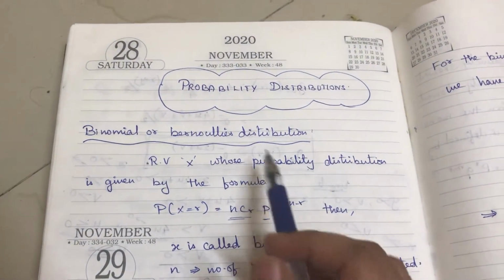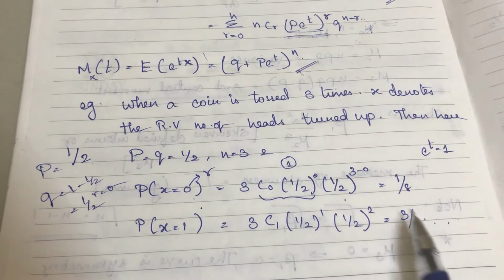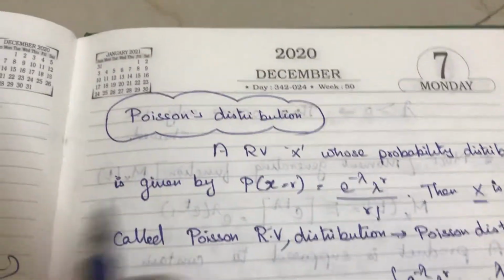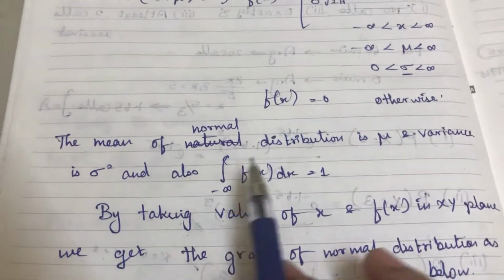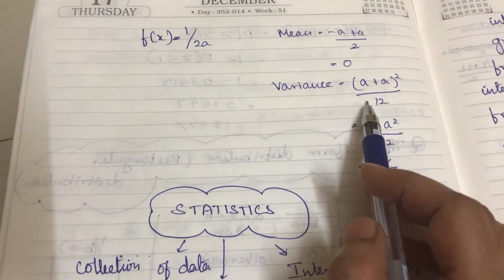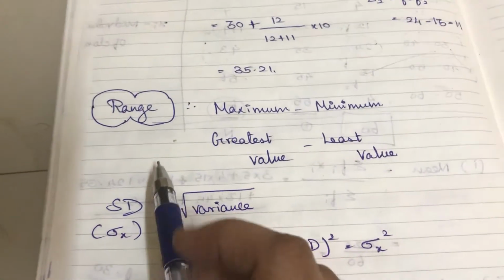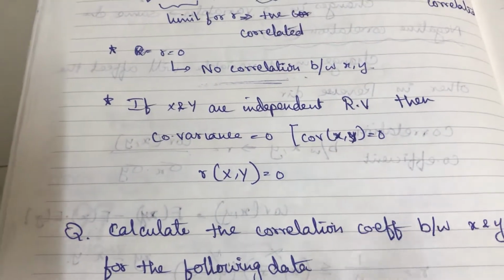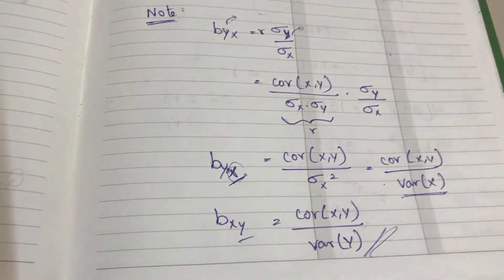Probability and Statistics - Probability Distribution, Statistics - Mean , Median for TRB & TNEB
Probability and Statistics - Probability Distribution, Statistics - Mean , Median & ModeCorrelation & Regression